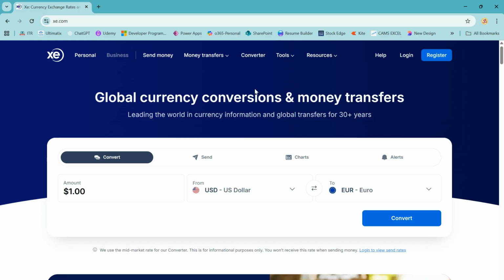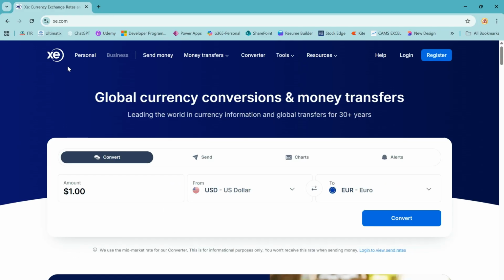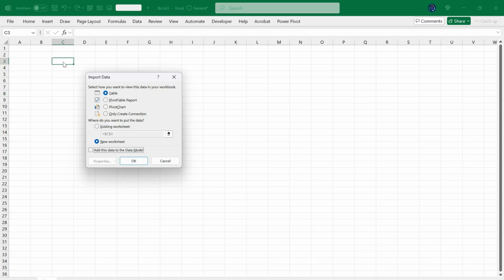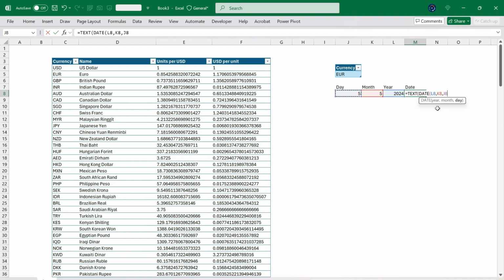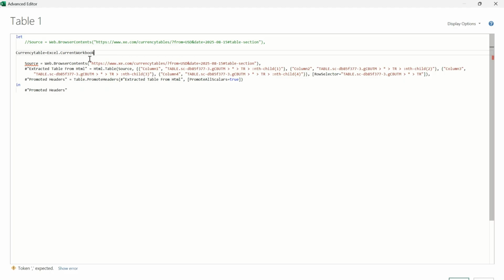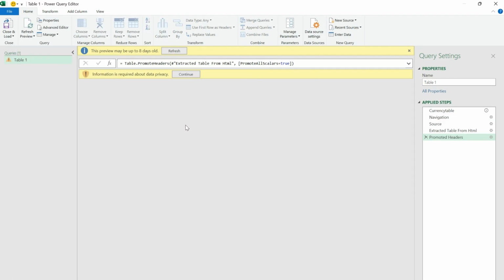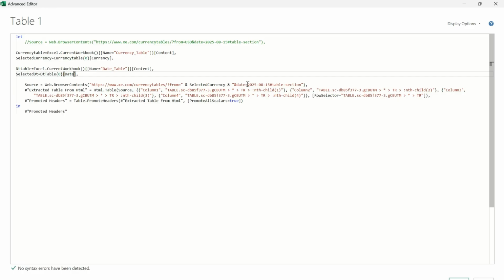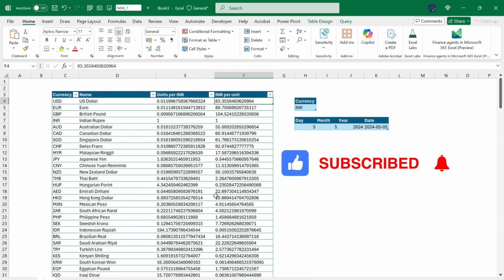Import web data to excel using power query.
In this video, you’ll learn how to use MS Excel Power Query for Web Scraping to pull live currency exchange rates directly from the web.